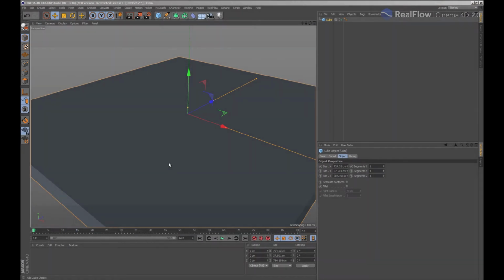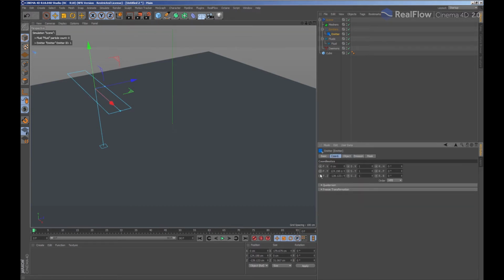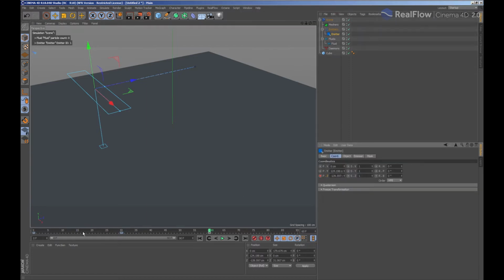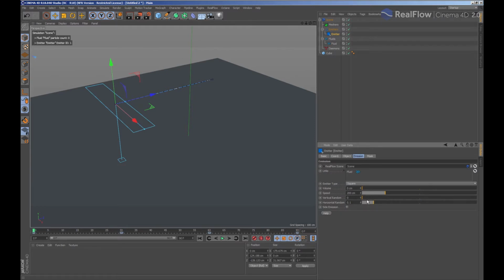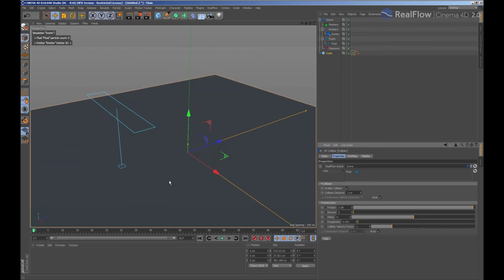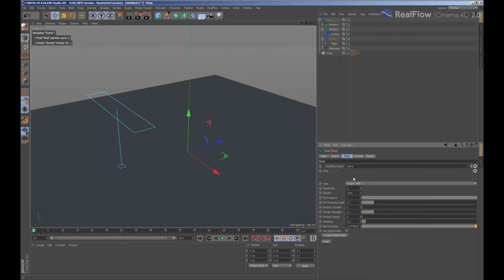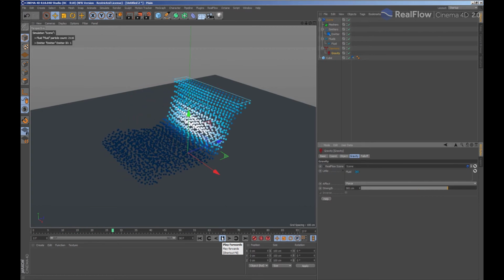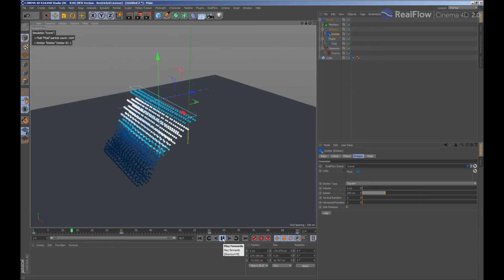RealFlow | Cinema 4D 2.0: Viscoelastics Part 2 Tutorial (Subs Available)